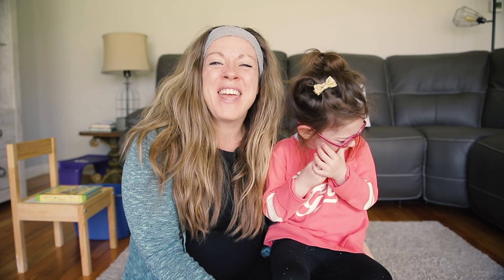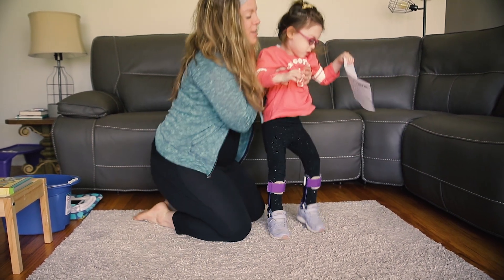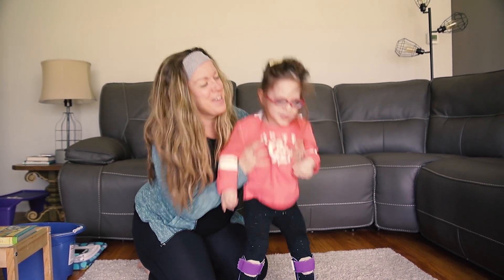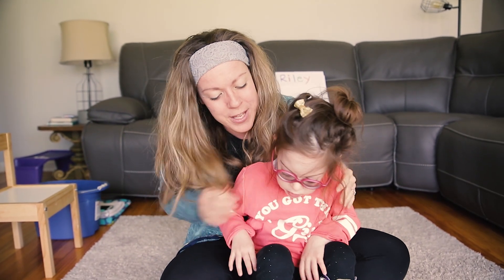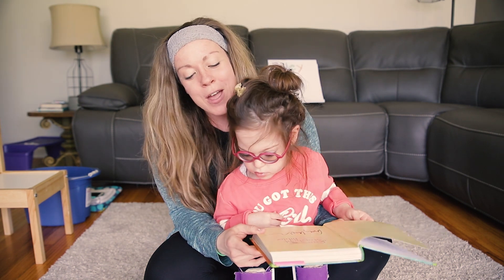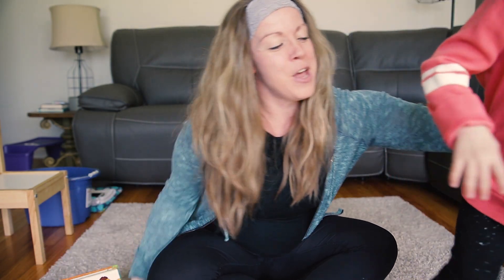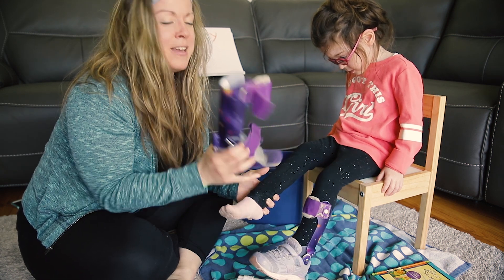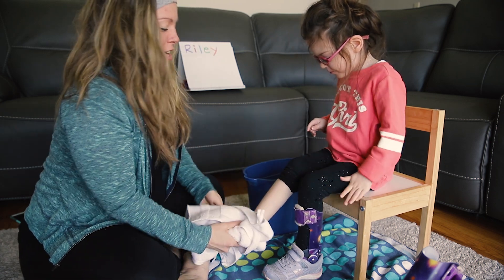Kids Teaching : Bear Crawling and Foot Washing! // 5.10.2020